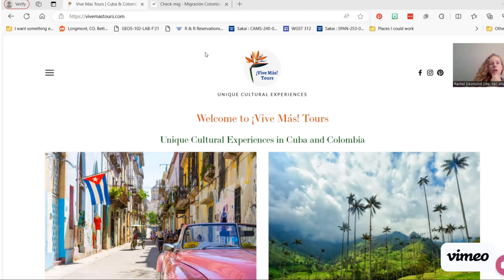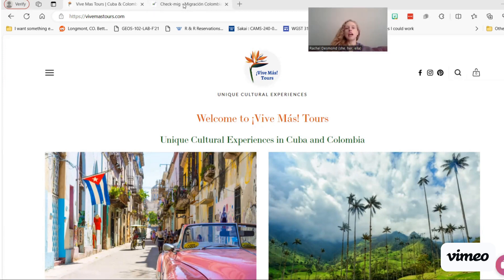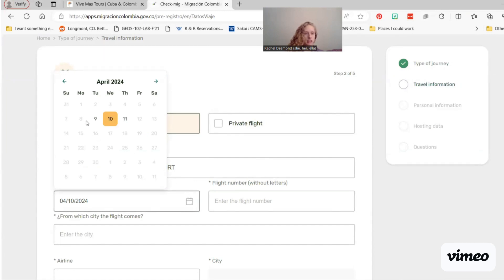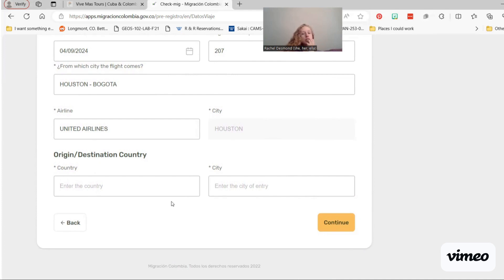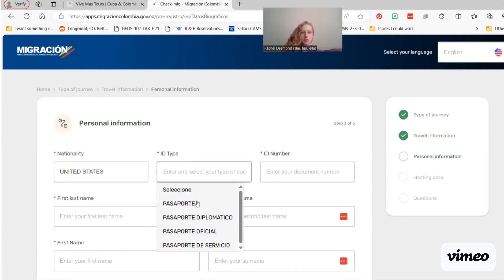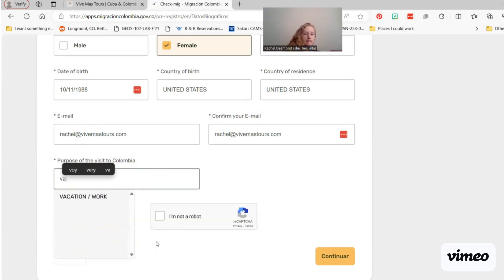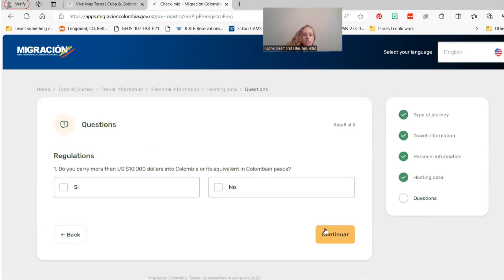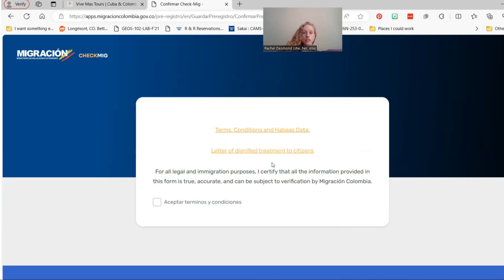Live Demo: Colombia's CheckMig Form (fill out before Customs)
You can fill out Colombia's Check Mig form for Colombia customs up to 72 hours before departure. This form is pretty simple, but it can also be glitchy and lead to unnecessary headaches. This video walks you through a step-by-step live demo of how to fill out this form. I made this video with our customers on our small group tours to Colombia in mind, but it will work for anyone.